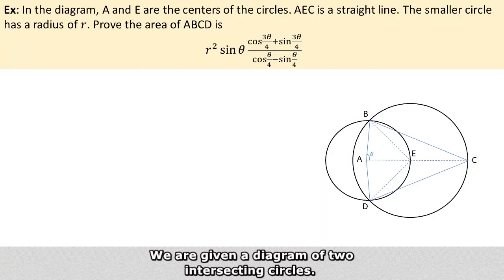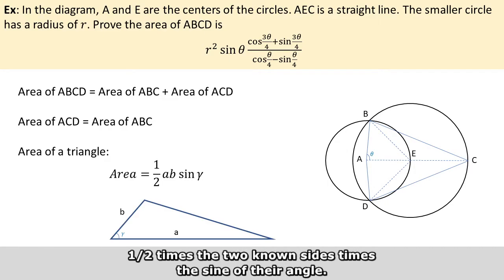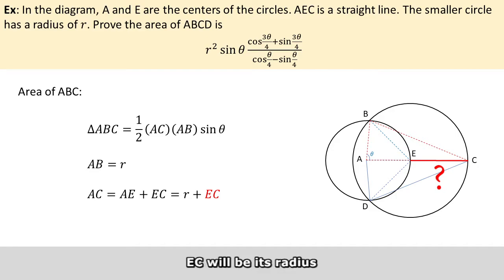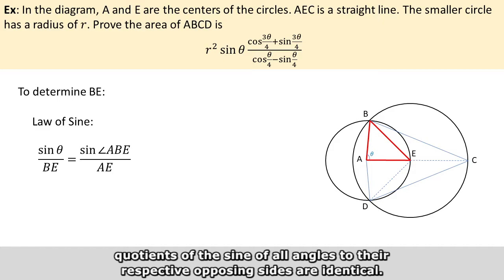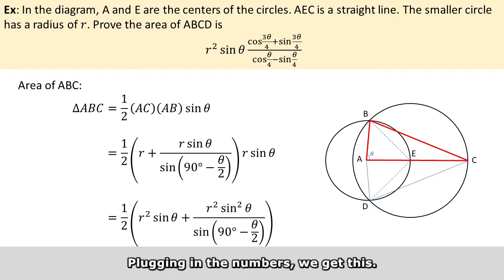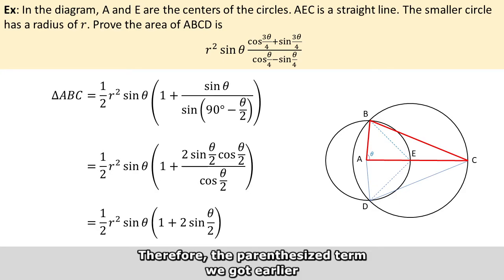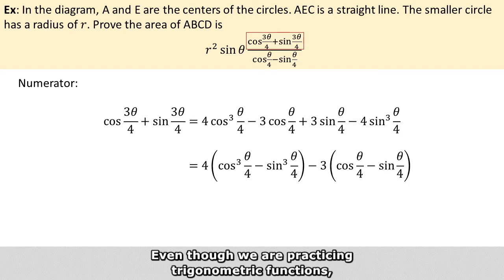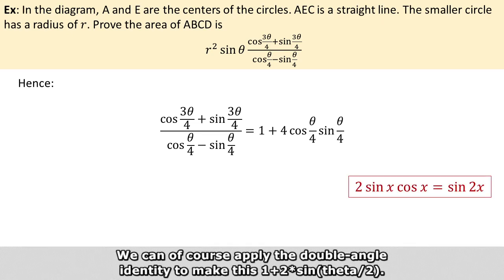A-Math: Determine the area of a triangle using trigonometry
This exercise is to prove that the given expression is the area of a polygon formed by a few points on two intersecting circles. Concepts involved include area of a triangle, Law of Sine, double- and triple-angle identities.